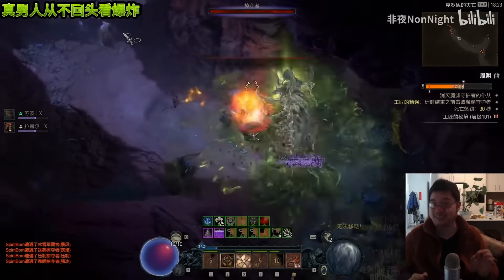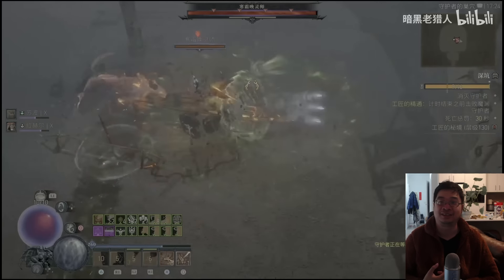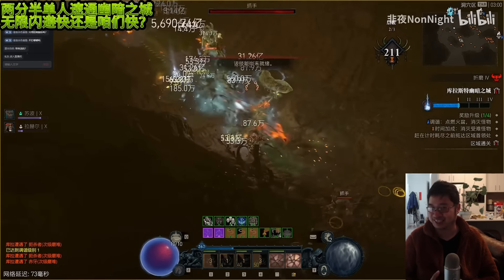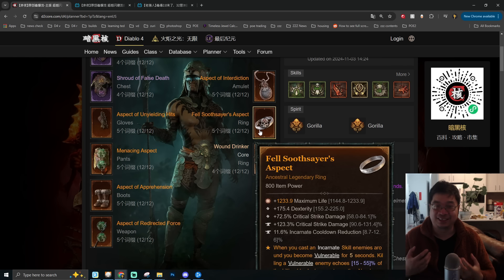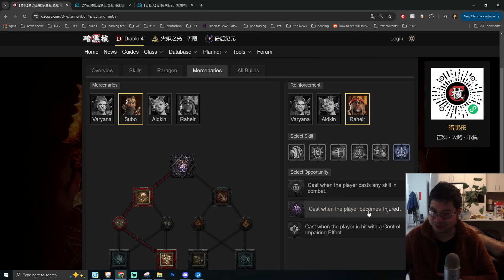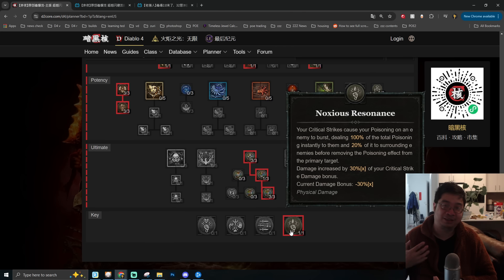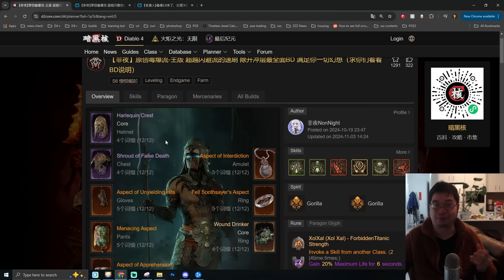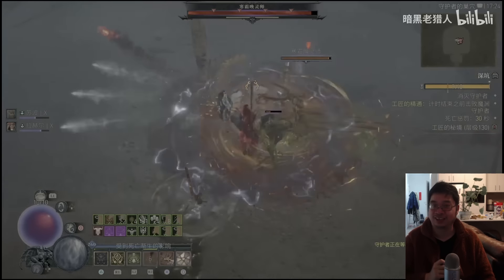CN's NEW ALL-IN-ONE Speed Farming Pit 100 & 'AFK' Poison Spiritborn Build!!!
Our New Endgame Season 6 New Speed Run Pit 100+ Build For Spiritborn!

Vulnerable DMG Variant (Only If You Have Tempered +13/+18 Max Resolve Per Item, *Possible* Min & Max Endgame DMG)
*See Other CN Tricks For This Build*

Big Thanks & Credits To 非夜NonNight & 暗黑老猎人
Pit 100+ Demo

*If you would like to support me in my passion to bring a brighter and more informative videos on Diablo 4 and would like to Donate and Support me Financially, please use my Twitch Donation & Patreon Link!

Timestamp:
0:00 Intro
0:09 Overview
2:04 'AFK' Farming
3:17 Credits & Thanks
3:46 Build Details
6:54 Skills
8:25 Paragon
9:27 Pit 150?
9:53 Skill Rotations & Tips